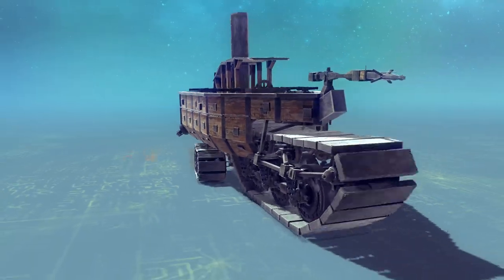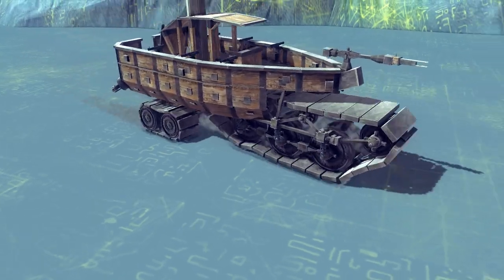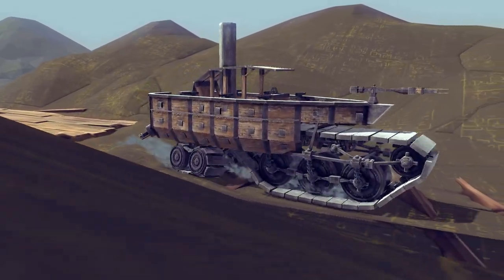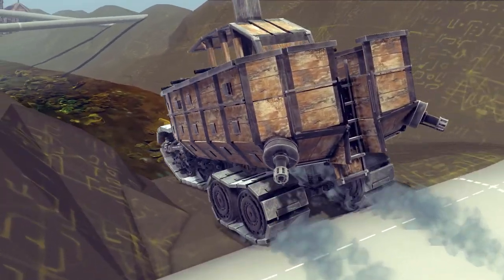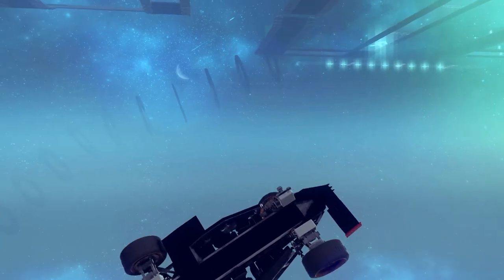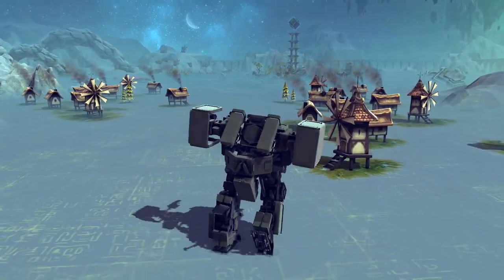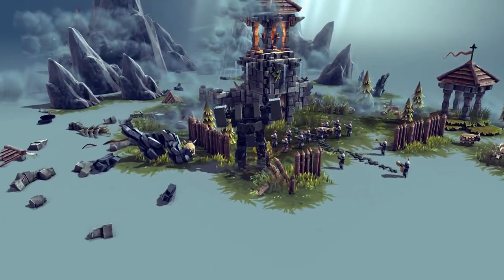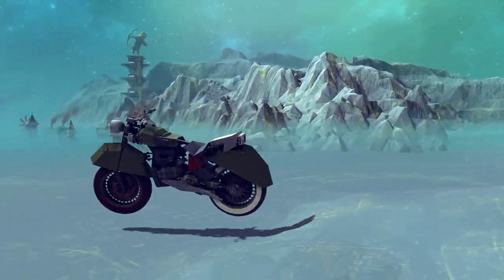A Weaponized Bi-pedal Running Robot Destroys EVERYTHING - Besiege Best Creations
Welcome back to the Best Besiege Creations! This is the weekly series where I check out some of the most innovative and unique Besiege creations that the Besiege community has made.